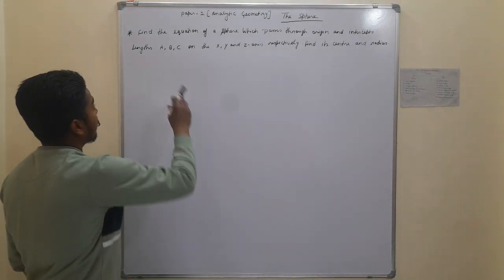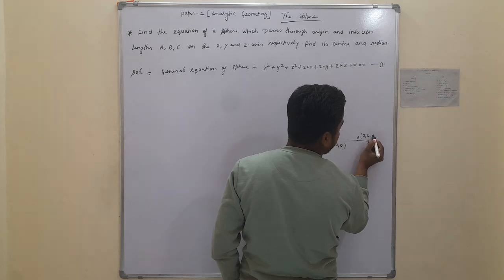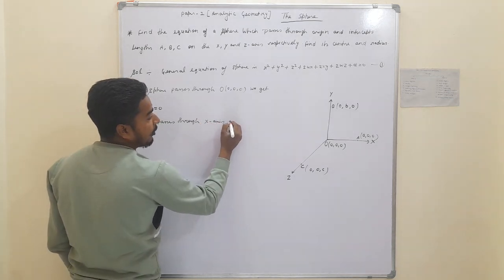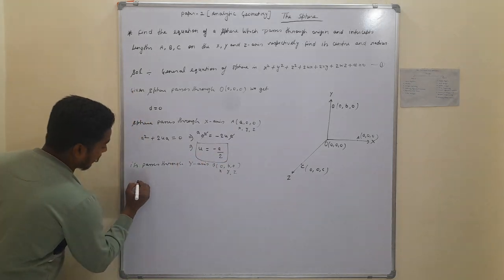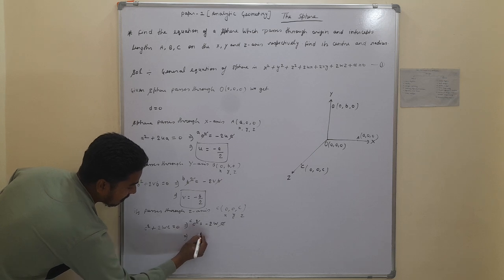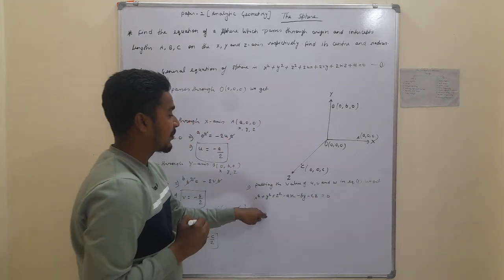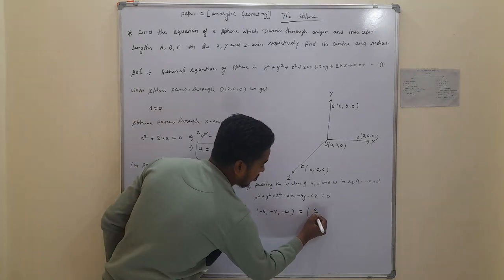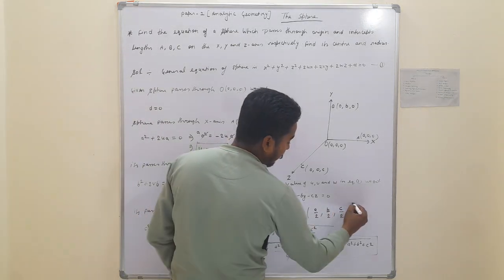Find the equation of a sphere which passes through origin and intercepts lengths A,B,C on the